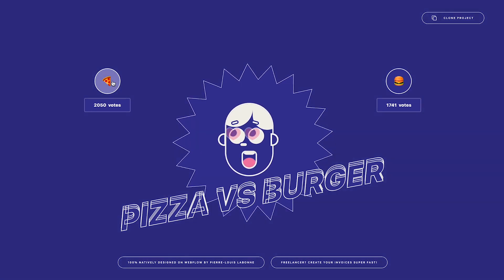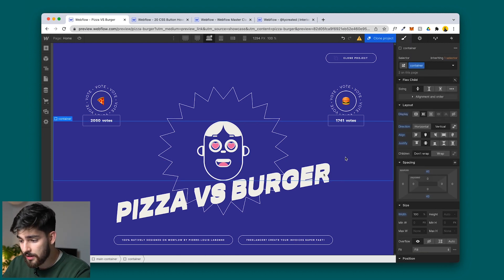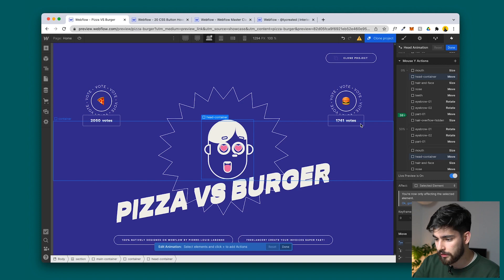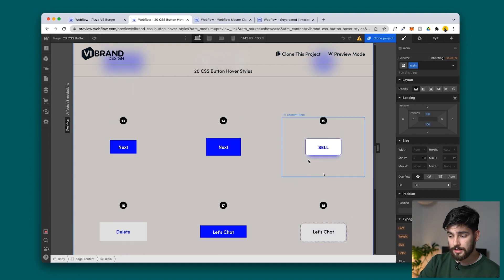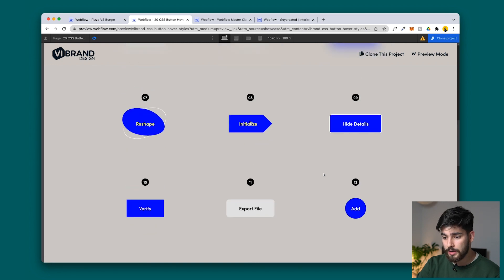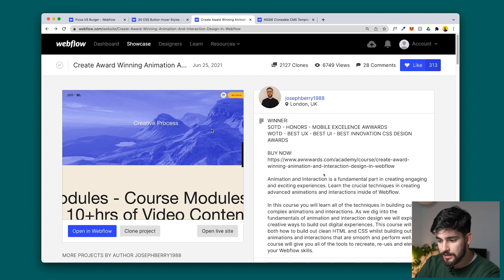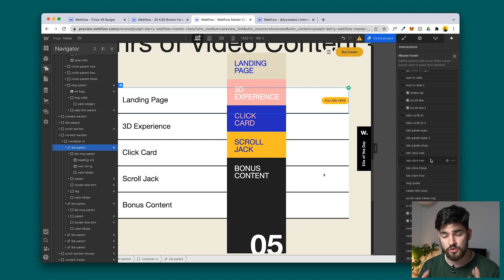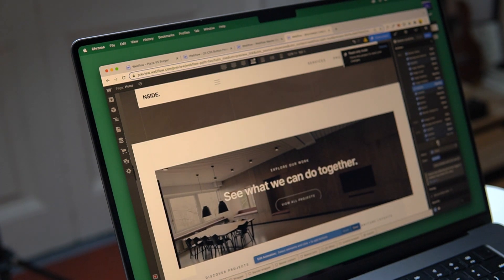The BEST Webflow Cloneable Websites in 2022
Webflow cloneable websites allow you to see how other people work. Cloning some amazing animations is how I learned how to create some of the best animations I've done. It comes hand in hand with my belief that to learn from the best, it's good to see exactly how they did it. There are maaany webflow cloneables, and these are some of the best that I've found. If you know of any more please let me know! If you want to create amazing websites just like this one, feel free to try webflow!

0:00 Pizza vs Burger
1:41 Buttons Interaction Collection
3:14 Awwward Winning Animation
4:37 Interior Design Template
5:37 Outro

Interior Design Firm
NSIDE-or-Cloneable-CMS-Template